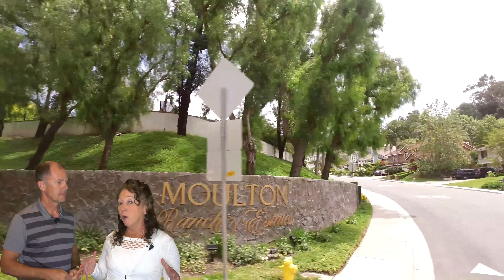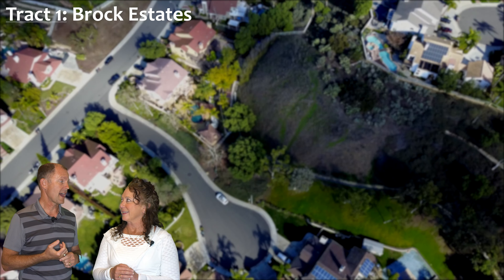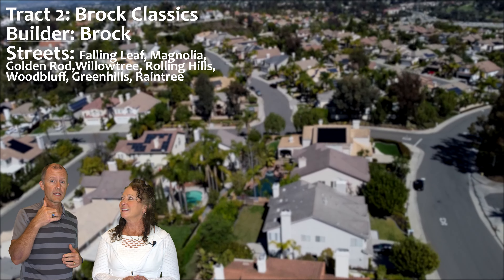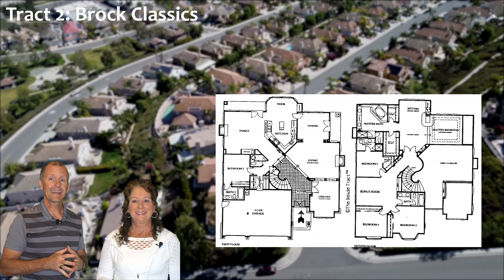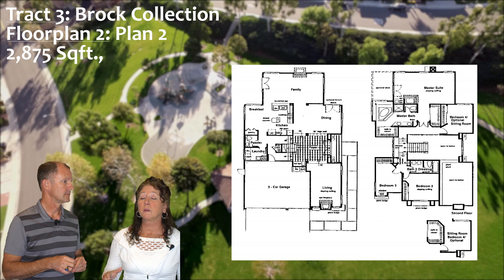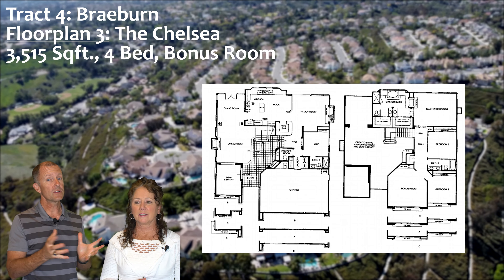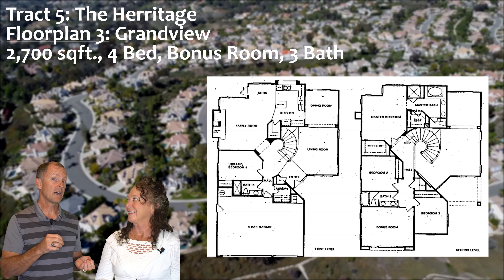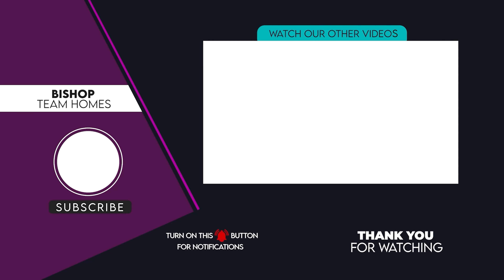What are the Moulton Ranch Floor Plans?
Did you know there are 20 different floor plans for Moulton Ranch (excluding the 3 condo floor plans in Bella Vista)?

Did you know there are six builder tracts?  And one custom home?

Here's your run down of everything you need to know about the different designs and where you can find them in the neighborhood.

For a personal appointment to discuss your Real Estate needs, Buying or Selling in Moulton Ranch, or elsewhere, schedule a time to chat or Text/Call

Jim Bishop
Berkshire Hathaway HomeServices California Properties
DRE 01352560

Vickie Bishop
DRE 01982437